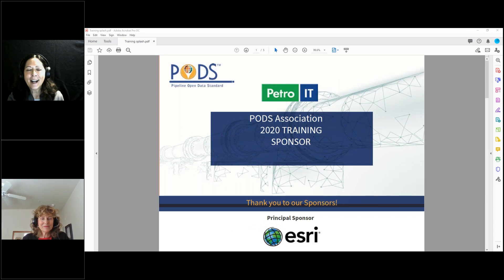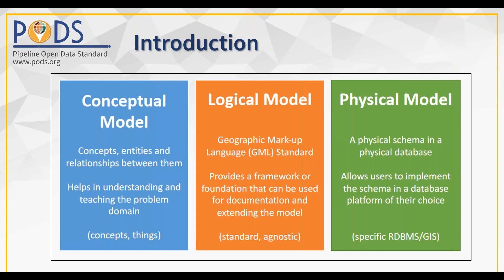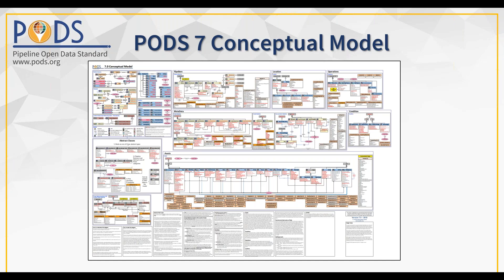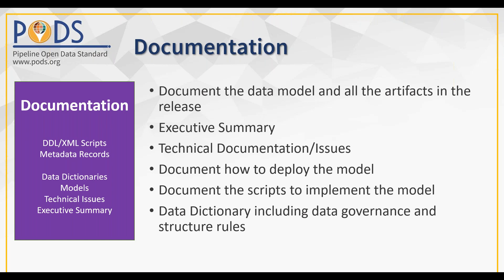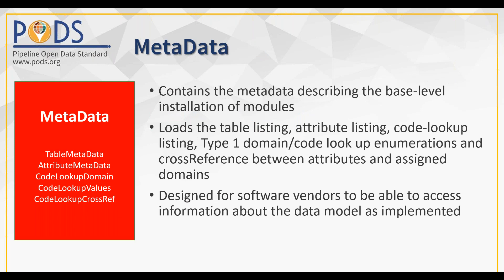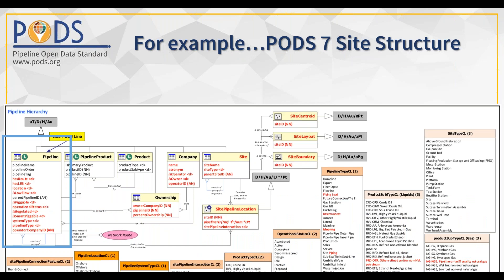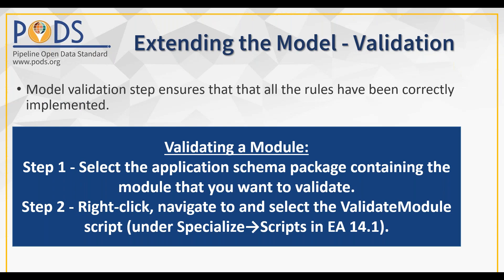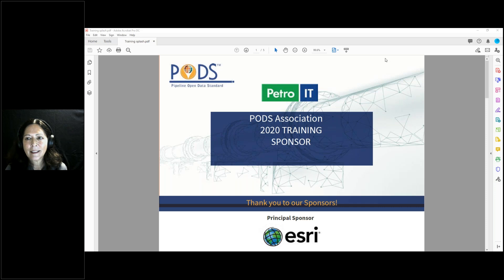Unit 4. Modifying and Extending PODS 7